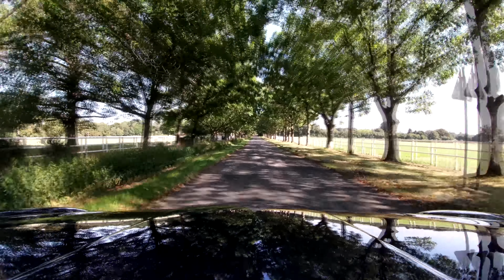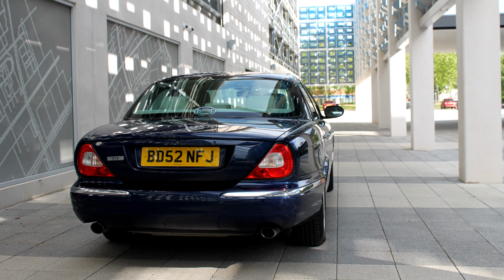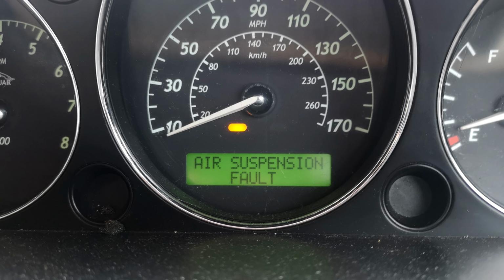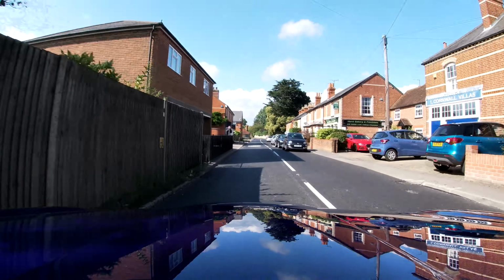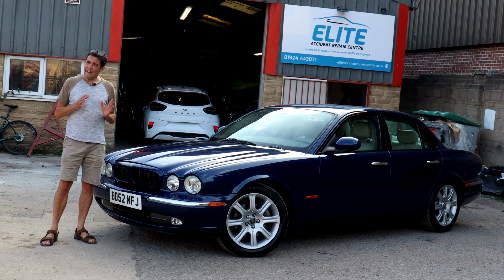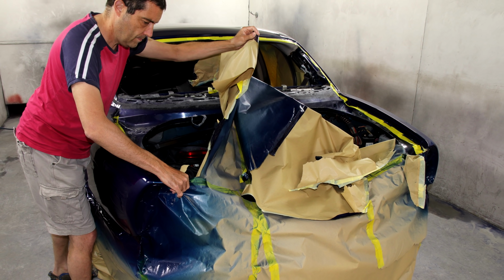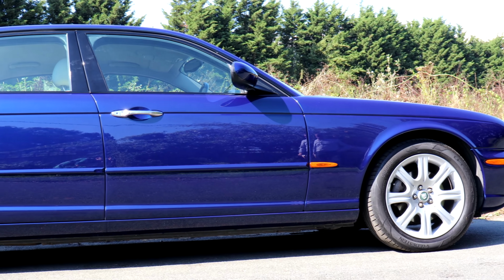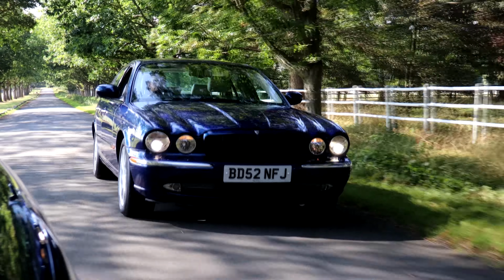What Happened To Our Jaguar XJ8 X350?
Long-time Classics World viewers might remember our 2002 Jaguar X350 XJ8. Where has it been since you last saw it two years ago? Phil tells all...
If you’re a Jaguar fan, why not consider one of our Jaguar magazines?